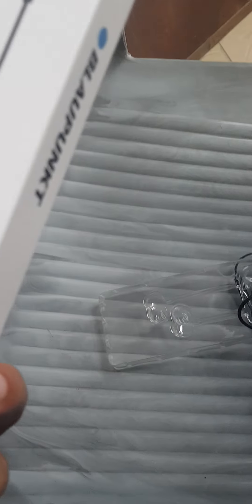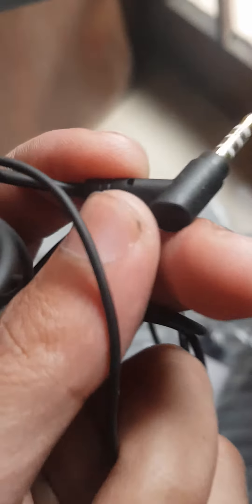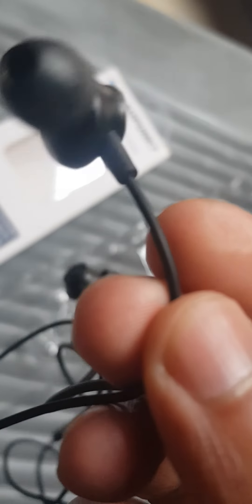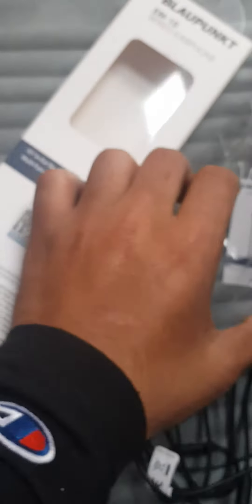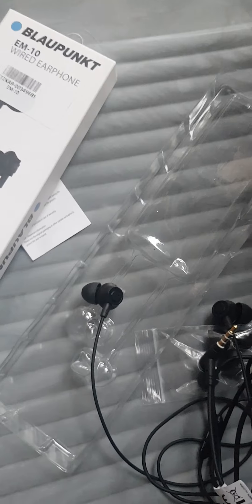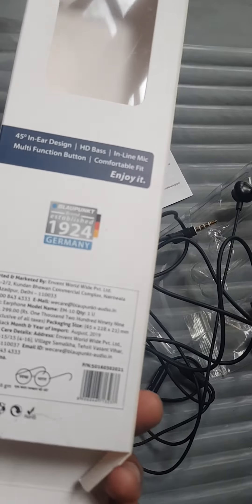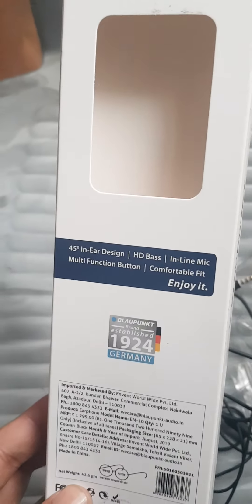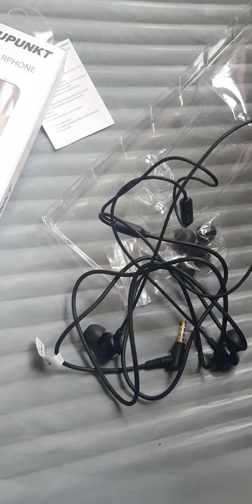Blaupunkt EM10 Wired Earphone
with Super High Bass in-Line Mic &Multi-Functional Remote (Black)